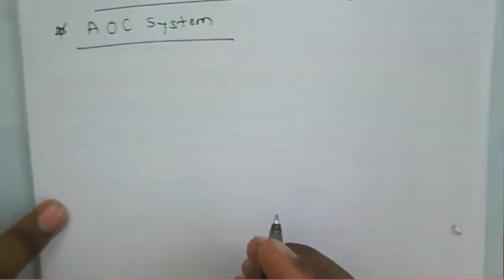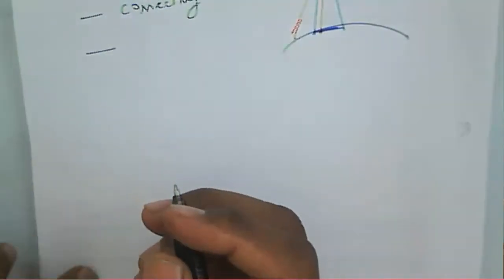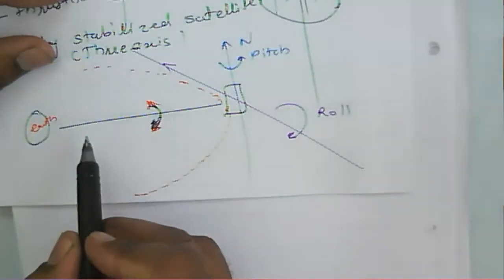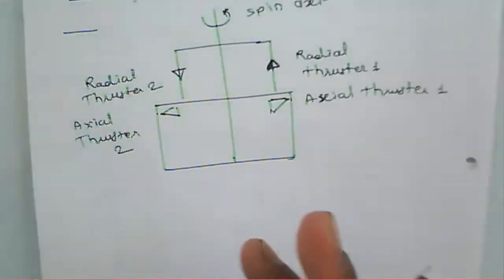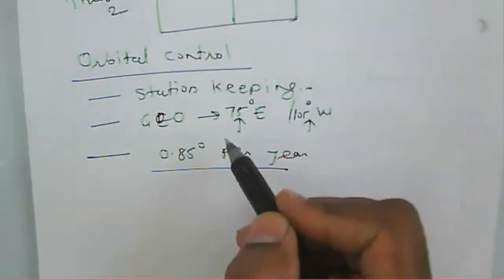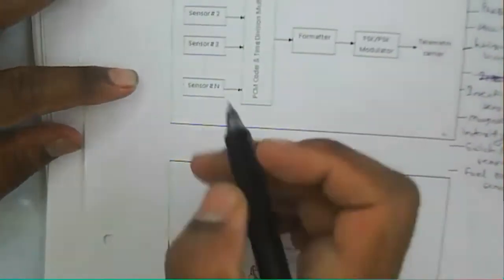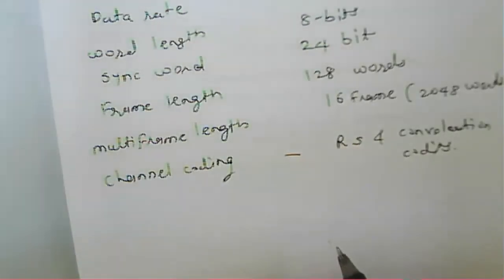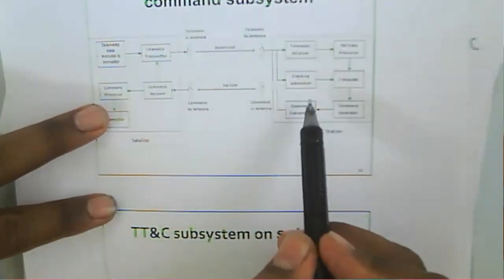Satellite Communication: Lecture 25: Attitude and Orbital Control System (AOC)